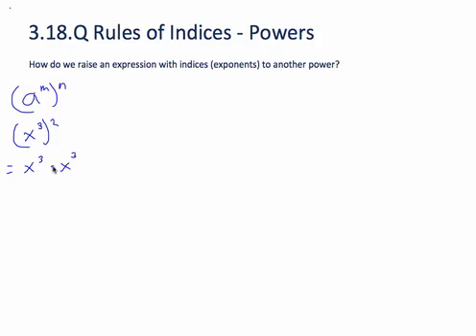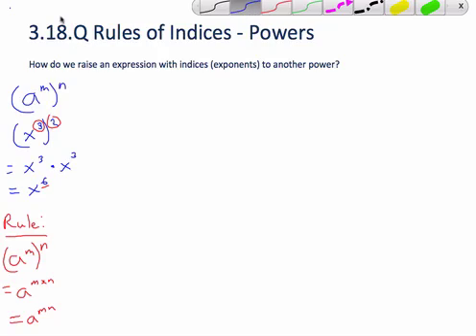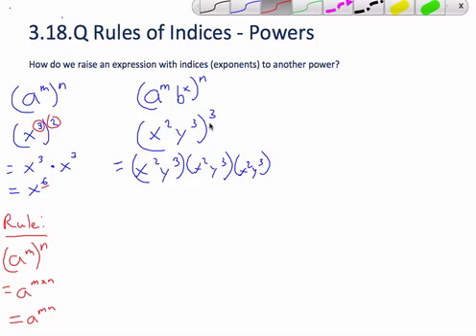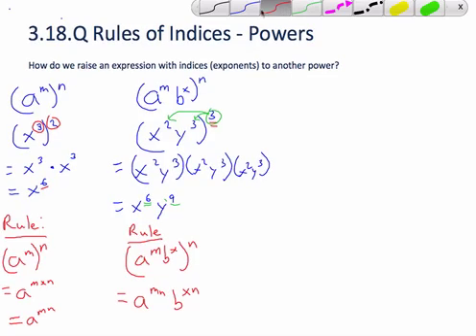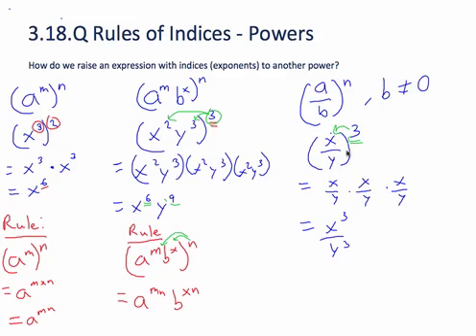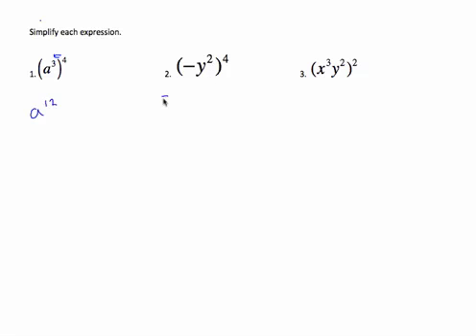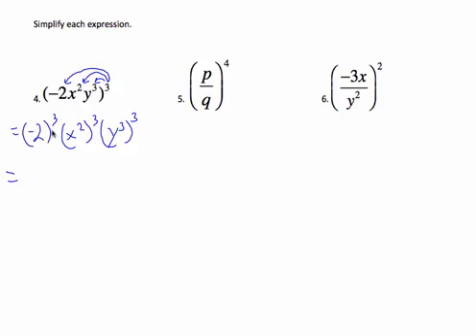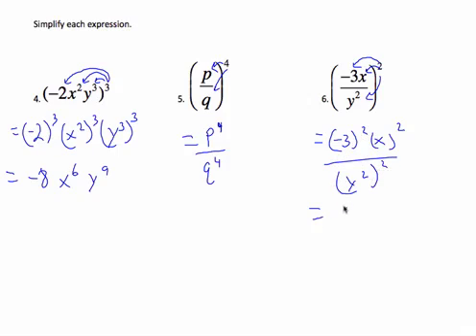Powers of Powers